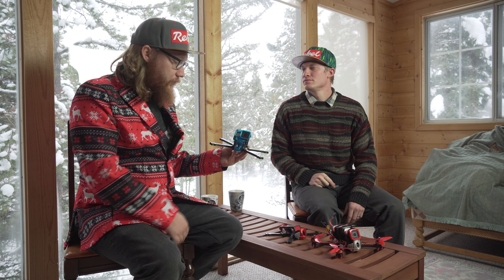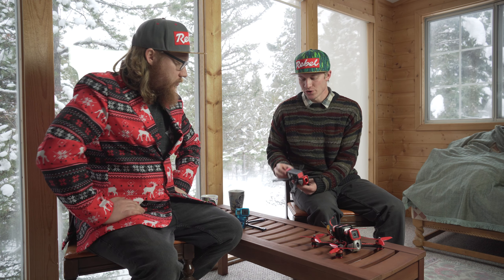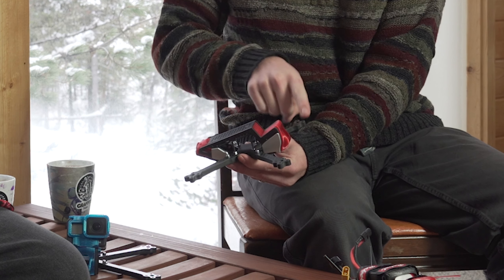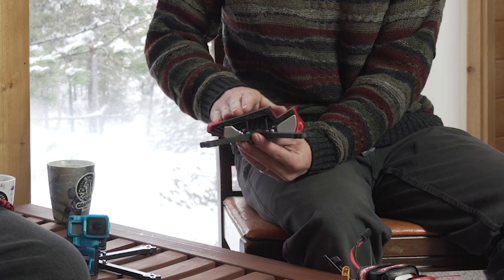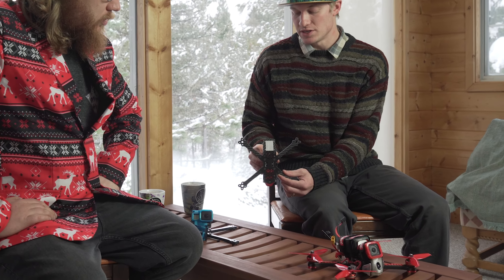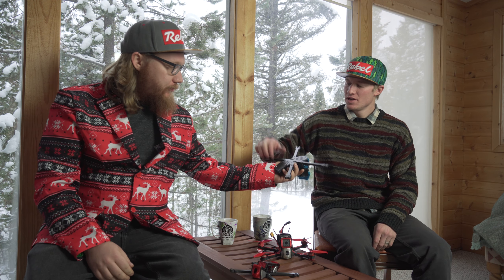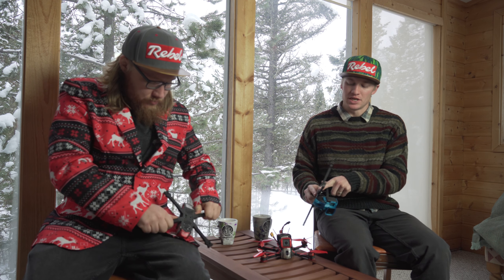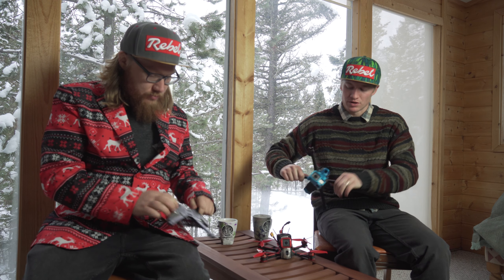Rebel Graffiti Review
Rebel's at the Cabin for an FPV X-mas! Chase and Skyberries_fpv Talk about the new Rebel Freestyle FPV frame with some extra holiday pizzaz.
 Wait till the end to see some freestyle footage from a Rebel OG... FPV PROVO!  Enjoy